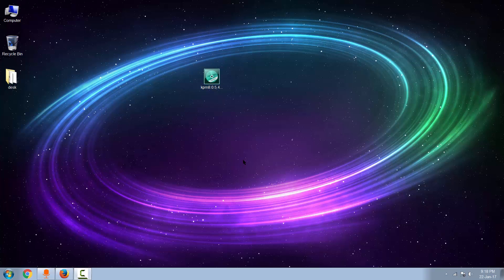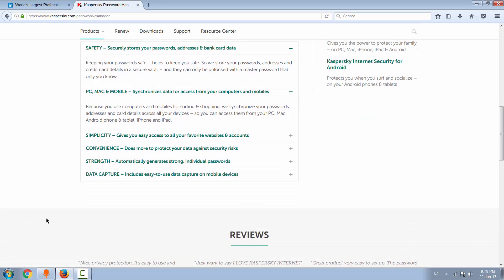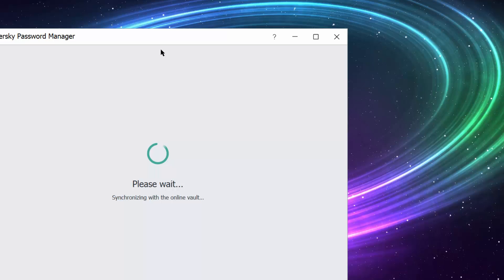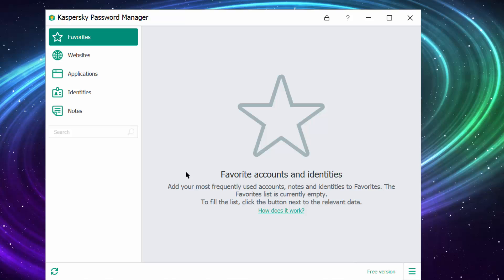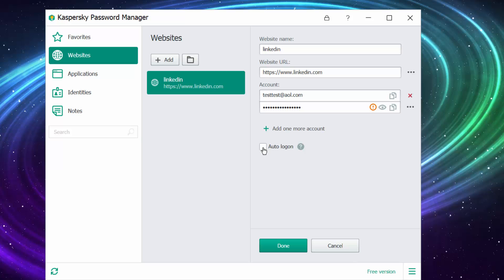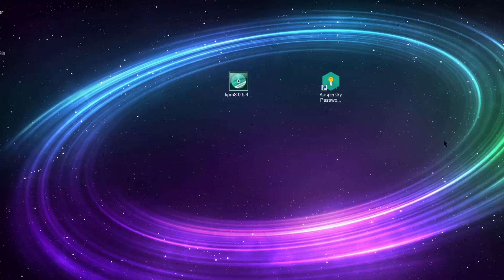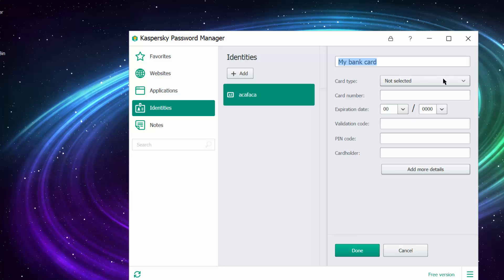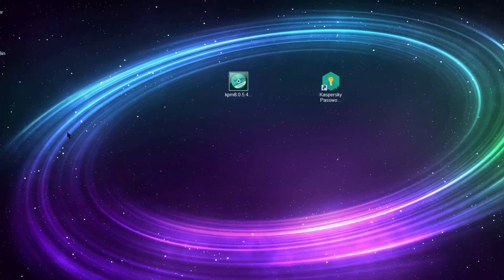Kaspersky Password Manager 2017 Review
Thanks! 😇

We securely store all your passwords, addresses & credit card details. Then we synchronize them across your computers & mobiles… so you only need to remember one master password – to access all your individual passwords & data.